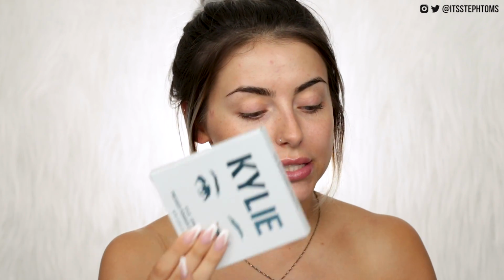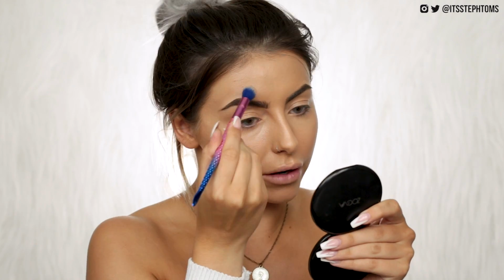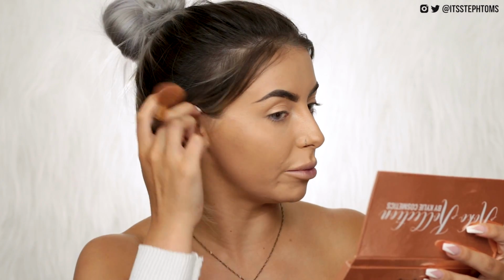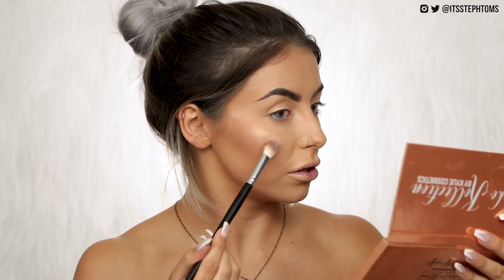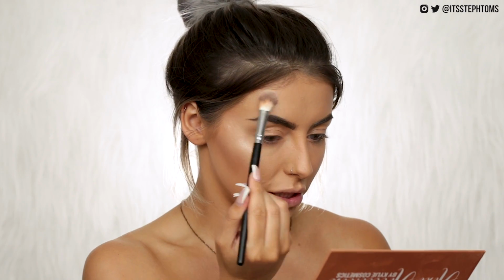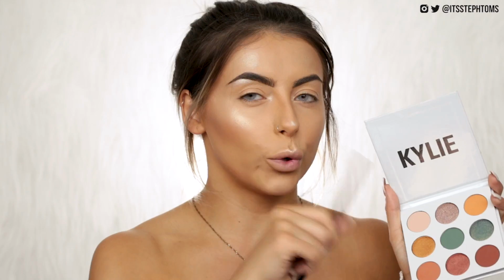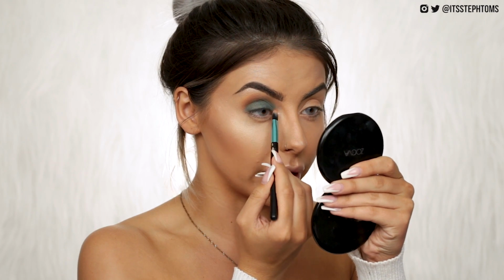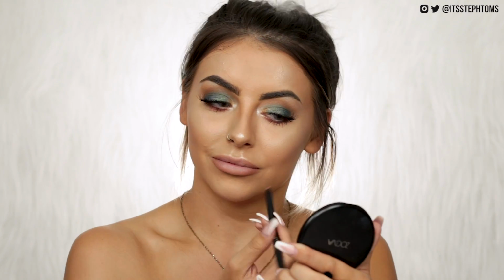TESTING KYLIE COSMETICS MAKEUP! FIRST IMPRESSIONS + HONEST REVIEW!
24-105mm Lens
Soft Boxes